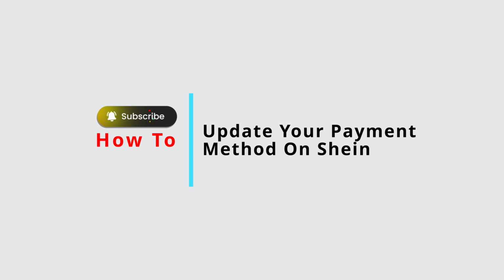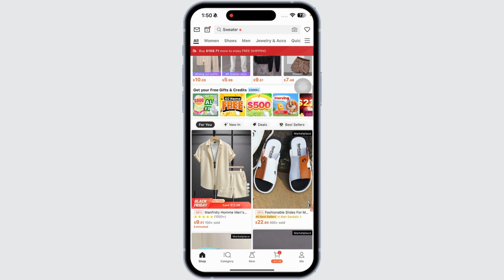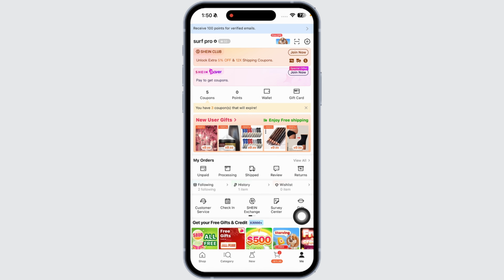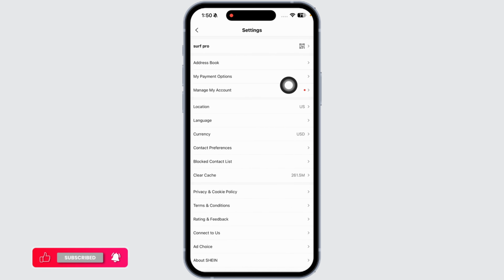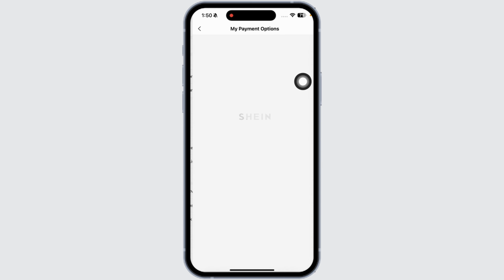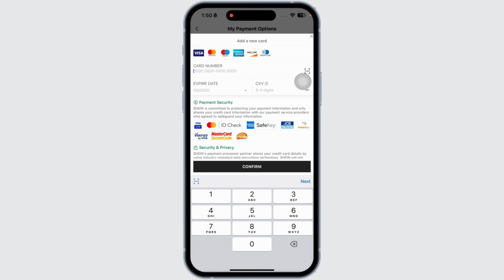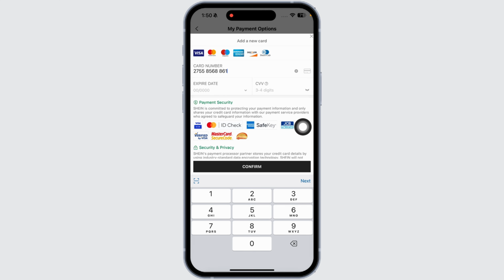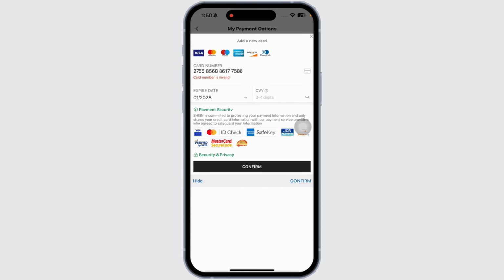How to Update Your Payment Method on SHEIN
Need to update your payment method on SHEIN? Whether you’re adding a new credit card, switching to PayPal, or removing an old payment option, this tutorial will walk you through the simple steps to update your payment details on SHEIN. Keep your account up-to-date to ensure a smooth checkout experience on your next order!